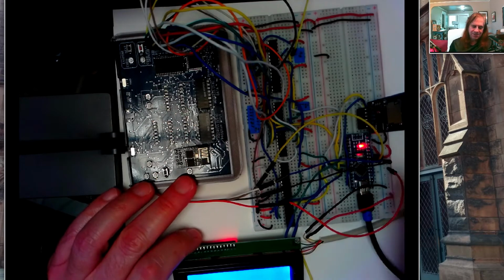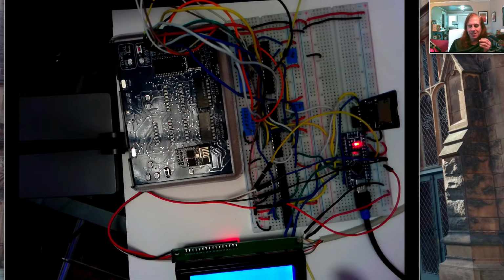Misc Z80 Update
CP/M, raw KB input, 20x4 LCD output, BASIC, StarTrek, primes :)

Action starts at 5:20 :)
Best flashing lights at 6:53
Primes at 7:53 !